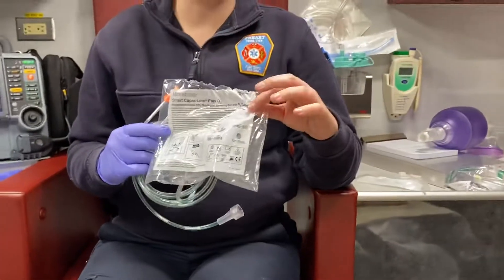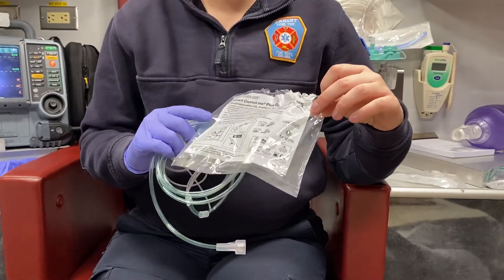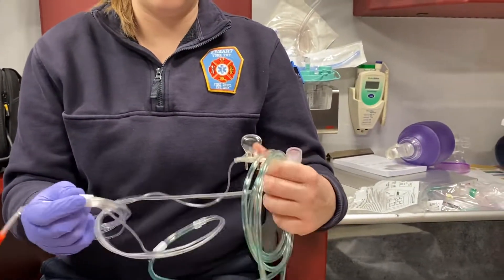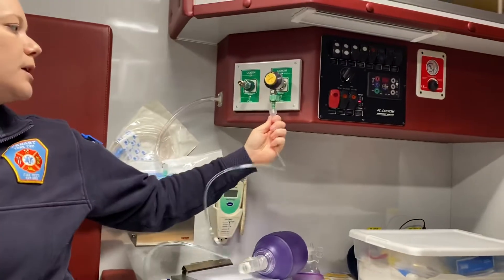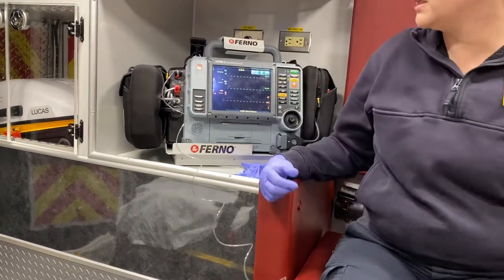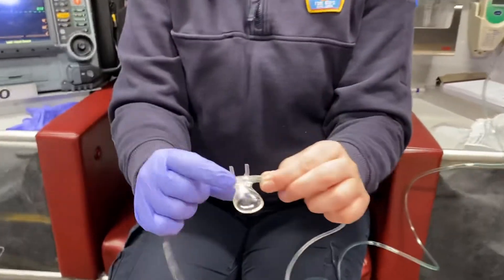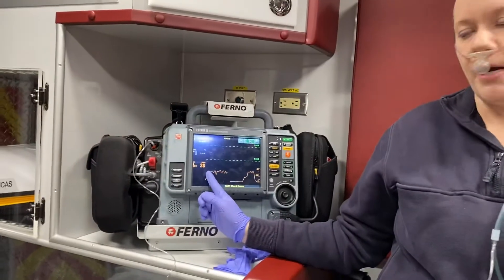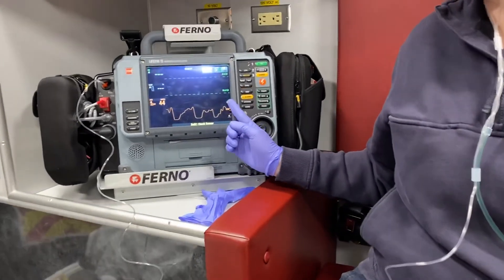Nasal Cannula with Capnography